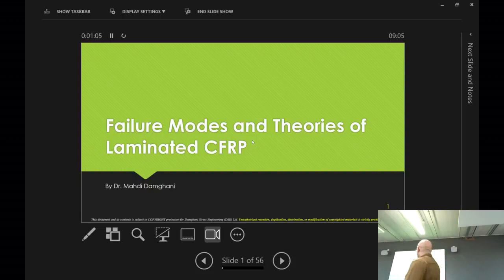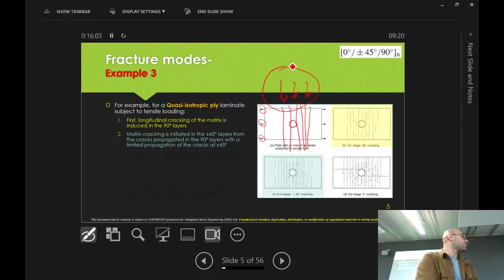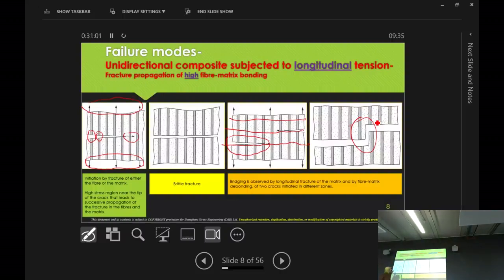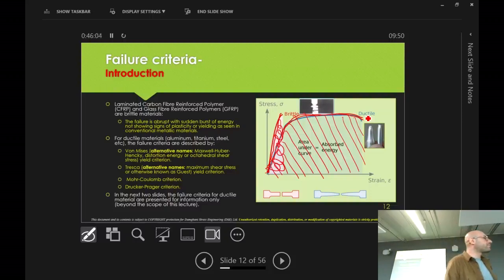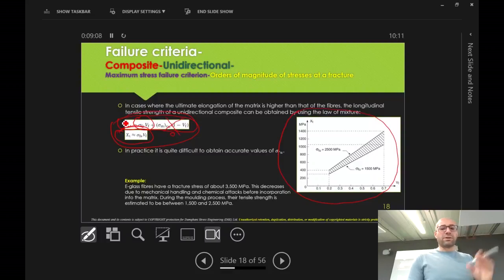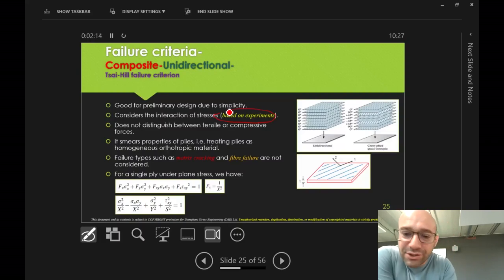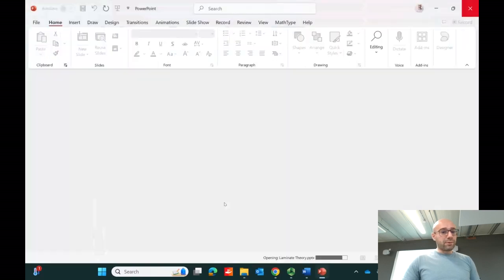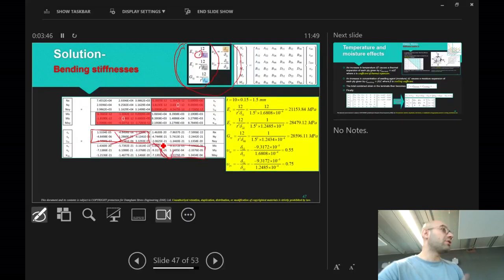Failure Criteria for Laminated Composite Materials Part 1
This presentation by Dr. Mahdi Damghani on Failure Modes and Theories of Laminated CFRP offers an in-depth analysis of failure mechanisms and predictive models specifically designed for carbon fiber-reinforced polymers (CFRP). It covers critical failure modes such as fiber fracture, matrix cracking, fiber-matrix debonding, and delamination, emphasizing how these modes are affected by different mechanical loadings. The document explores advanced failure theories, including Tsai-Wu, Hashin-Rotem, Puck, Yamada-Sun, and LARC03, which are essential in predicting and simulating the behavior of laminated composites under various stress states. These failure criteria enable engineers and designers to model both matrix-dominated and fiber-dominated failures, progressively understanding how damage initiates and propagates in CFRP structures. The importance of these topics is underscored by their relevance in high-performance industries such as aerospace, automotive, and defense, where the reliability of composite materials is critical. A solid grasp of these failure mechanisms allows for more precise finite element analysis (FEA), optimized material selection, and enhanced design strategies, ultimately improving safety, performance, and the longevity of critical structural components.